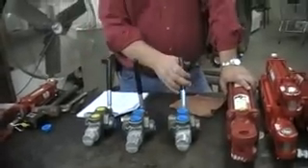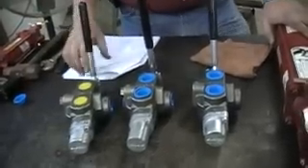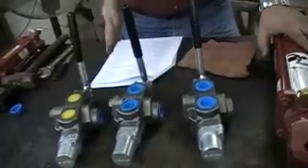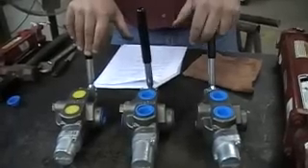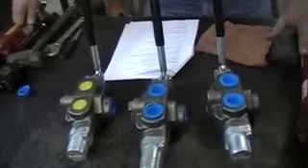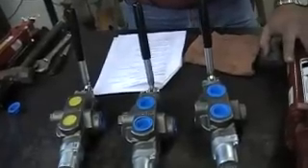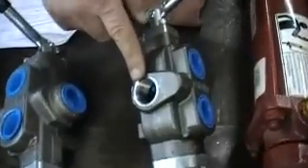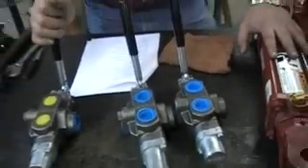Types of Hydraulic Valves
Agri Supply carries a full line of hydraulic valves for hydraulic cylinders. This video explains some of the types, open and closed systems, and possible uses.

Shop at one of our 9 locations:
Garner, NC
Greenville, NC
Lumberton, NC
Monroe, NC
Florence, SC
Petersburg, VA
Statesboro, GA
Tifton, GA
Valdosta, GA